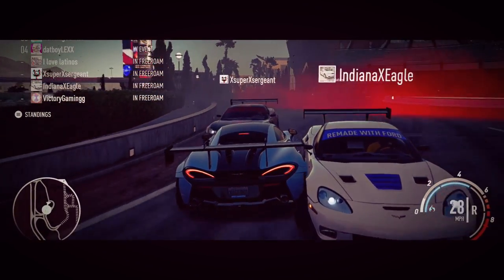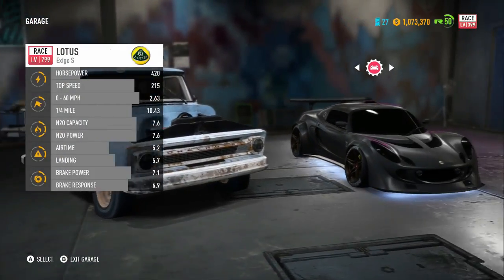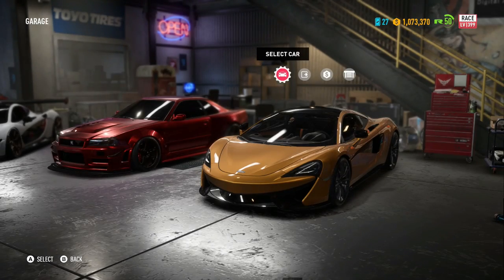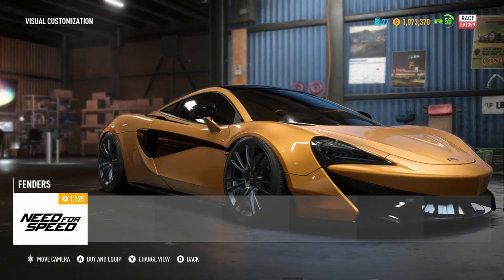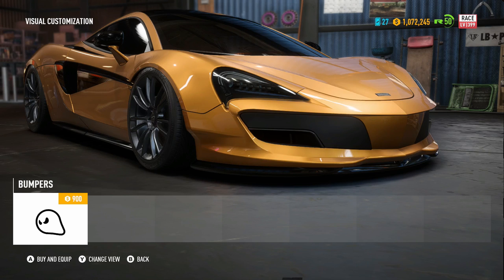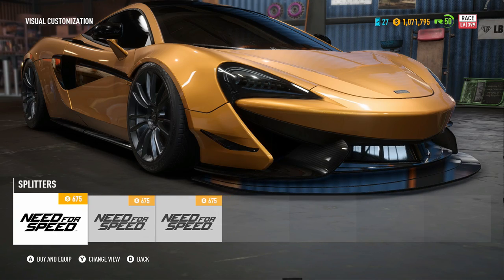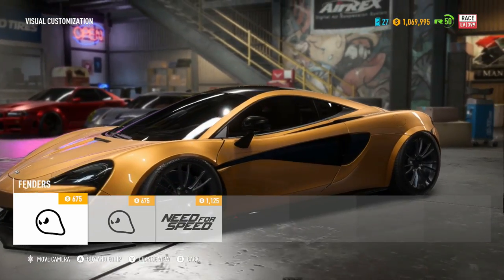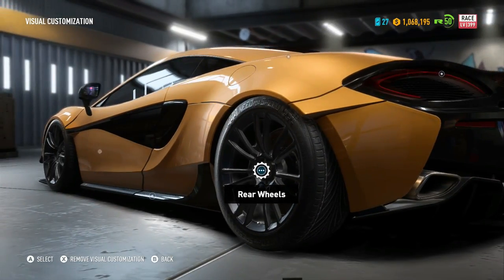McLaren 570s FULLY CUSTOMIZED LV399 | Need for Speed Payback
➤ FH3 CLUB: [VGYT]

IF YOU SEE THIS SAY D_SQUAD!